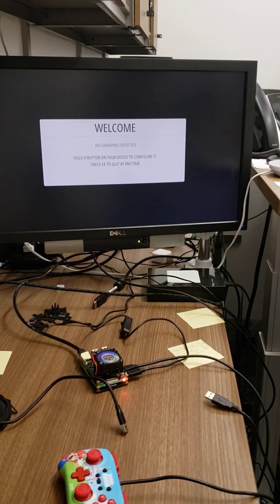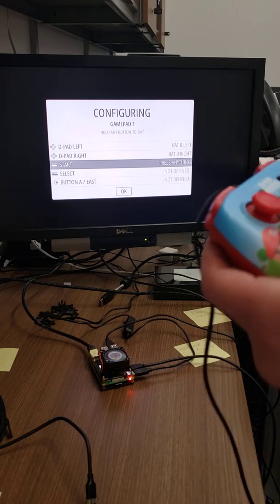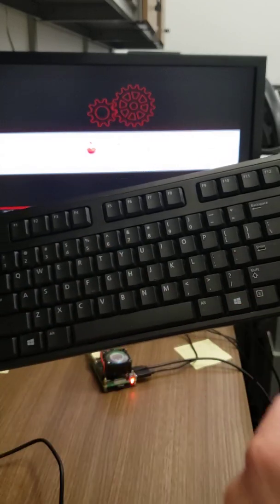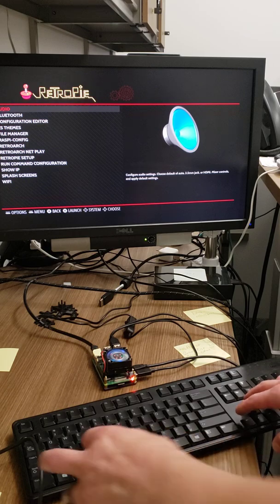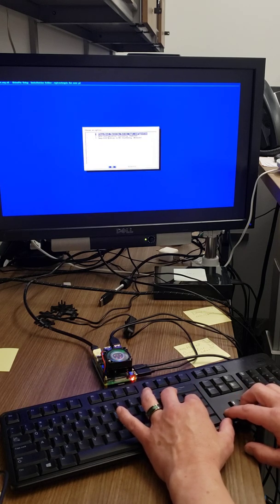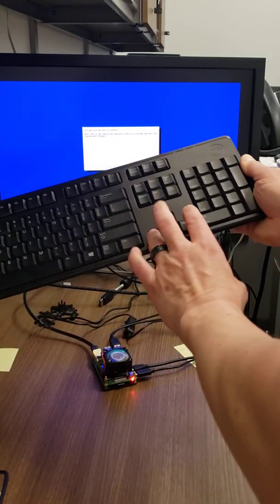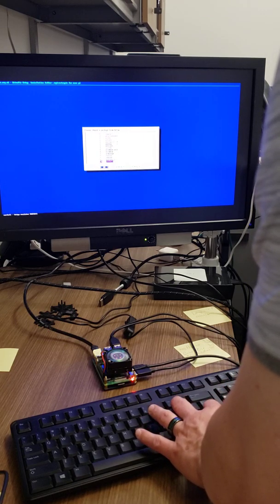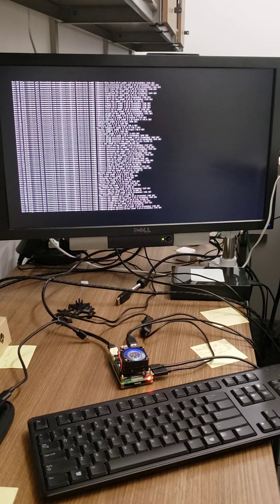retropie / reset controllers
just some basic reset controller config and reconfigure on next boot.

you'll need a keyboard